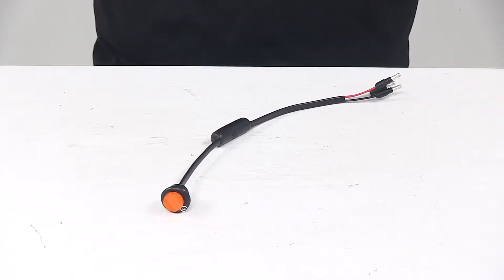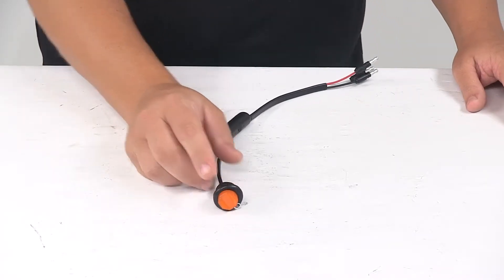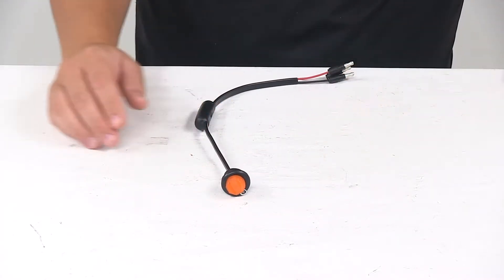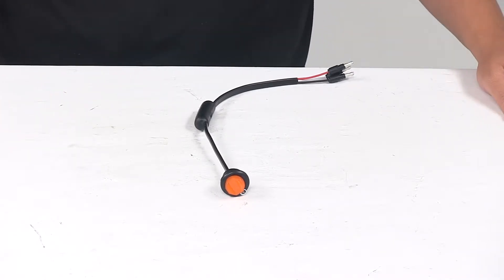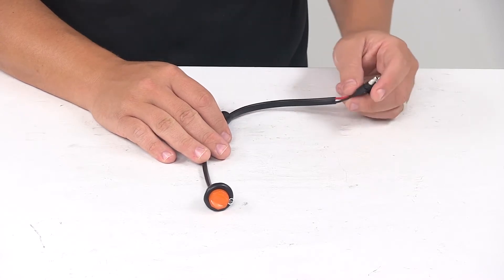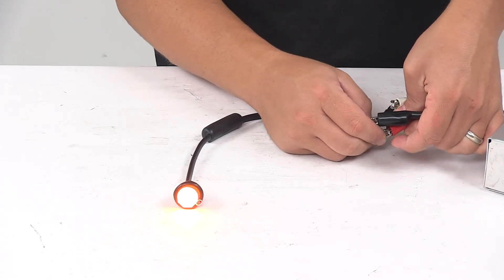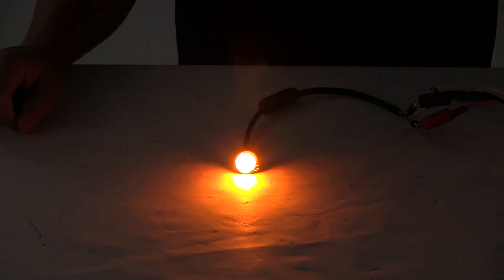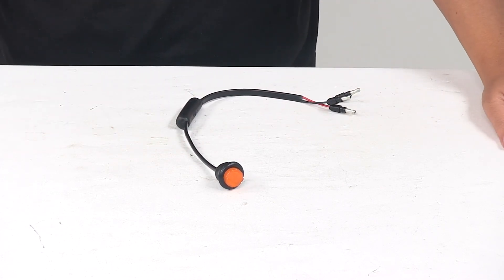etrailer | A Closer Look at the GloLight Uni-Lite LED Clearance or Side Marker Light with Grommet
Speaker 1:          Today we're taking a look at the GloLight Uni-Light LED amber clearance or side marker light. This small round trailer light can function as both a clearance and side marker light when properly mounted. It also functions as a supplemental turn signal. Now the Glow Light lens creates a solid light pattern with a smooth appearance.It is sealed and waterproof when it comes with the construction which makes it completely submersible. Durable surface inaudible 00:00:30 technology when it comes to the construction of the LED circuit board. That really helps better with stand shock, moisture and vibration.

Also allows for improved heat distribution and an overall thinner construction.Now this is an LED system. LEDs make great replacements for incandescent lights. The last longer, burn brighter and they're more efficient. With LEDs you don't have to worry about replacing bulbs or worry about brittle filaments. We're looking a a durable polycarbonate housing and acrylic lens.

It's a recessed mount installation with the included grommet.Your installation area requires a 3/4 inch diameter hole. Three wire pigtail which includes your power lead, ground wire and the supplemental turn signal. So the wire leads come with the .180 male bullets on them. If you don't want those you can actually cut those off, strip back the wiring and hard-wire if needed. It is Department of Transportation compliant.It's PC rated.

Internally it has two diodes. The overall dimensions, it's a 3/4 inch diameter light that measures about 7/8 inch deep. A power drill at 1.8 volts is 0.52 amps. And we're going to go and hook it up to power. That way you can see what it looks like with power running to it.

The white wire is our ground wire.The black wire is for the power and then red is for that supplemental turn signal function. So I'll go through it with the overhead lights on. So you can see how that signal output increases a little bit when that turn signal's activated. We'll turn the lights off so you can see it in a low light setting. It sends out a very bright consistent signal.Again, internally it has two diodes so the multi diode design really helps to optimize the overall light output. When we activate our turn signals you can see how that signal output increases which definitely makes it more visible indicating the turn signal function.Optronics also puts a lifetime warranty on their LEDs. That's going to do it for today's look at the Optronics GloLight Uni-Light LED amber clearance or side marker light.